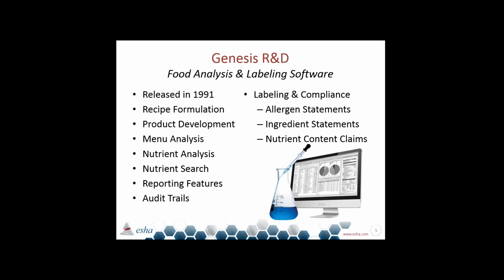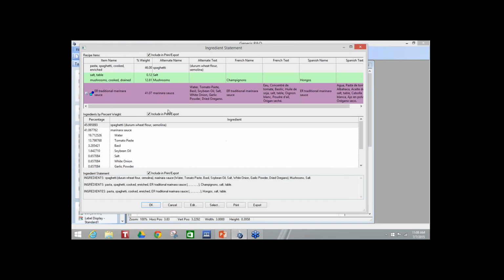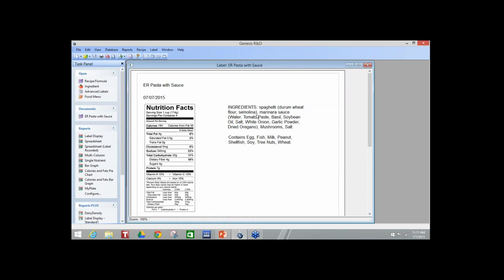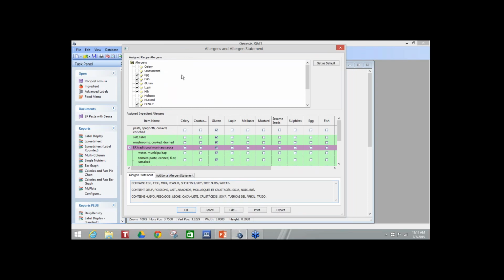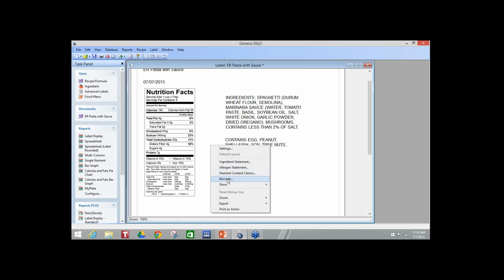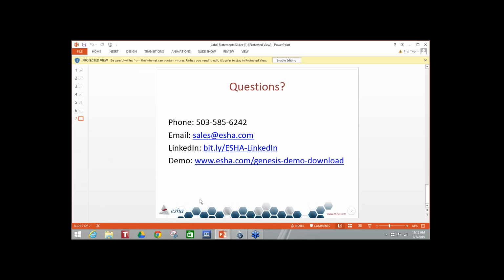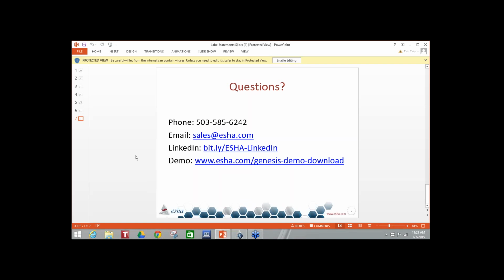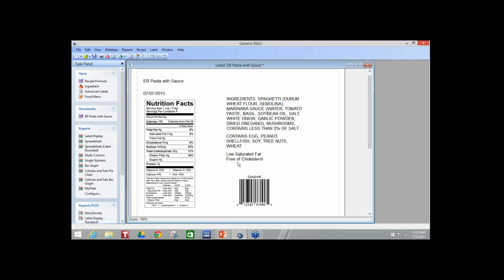Creating Additional Label Statements in Genesis R&D Foods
During this webinar, we cover how to modify ingredient statements, allergen statements, and nutrient content claims. In addition, we show you how to include barcodes.